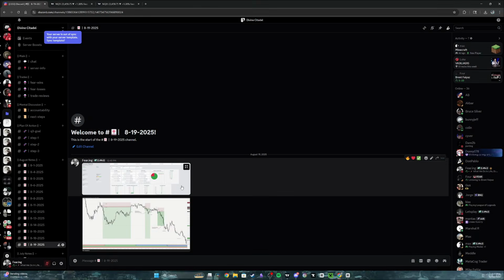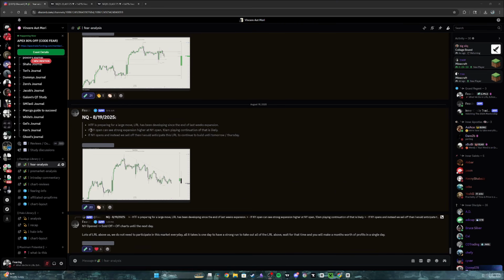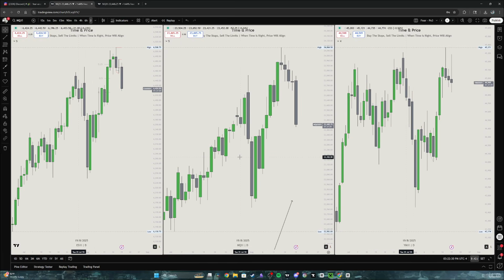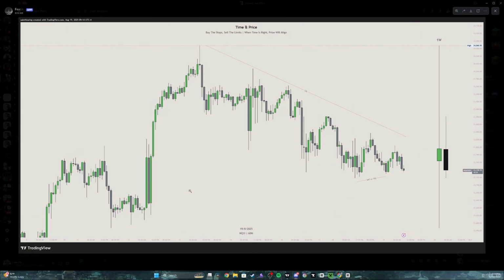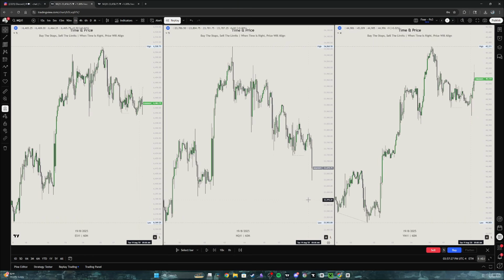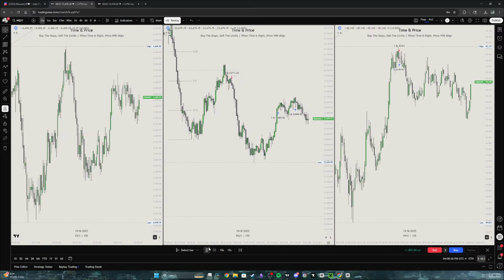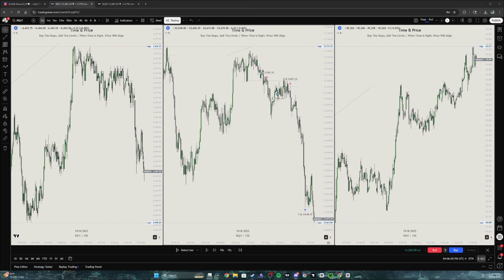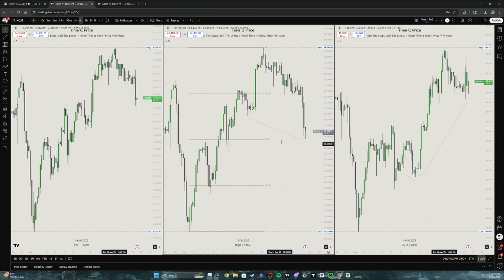Mastering The Weekly & Daily Po3 | Refining Narrative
In this video I give insight on learning how to separate the htf narrative compared to ltf narrative in the format of an in-depth trade review.